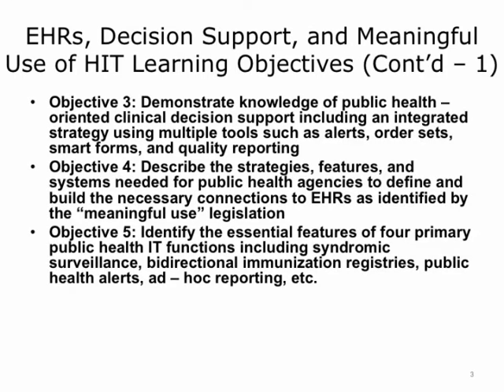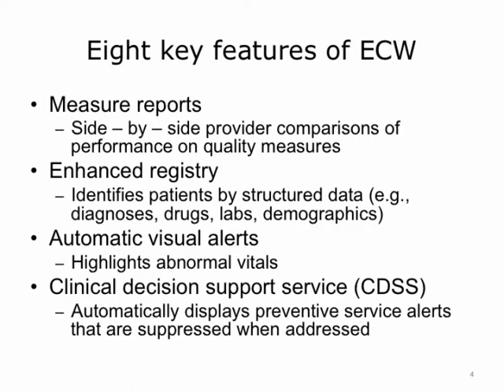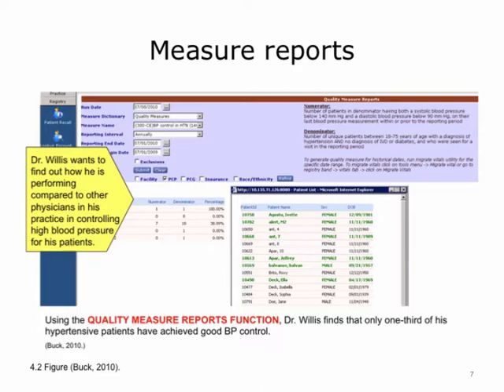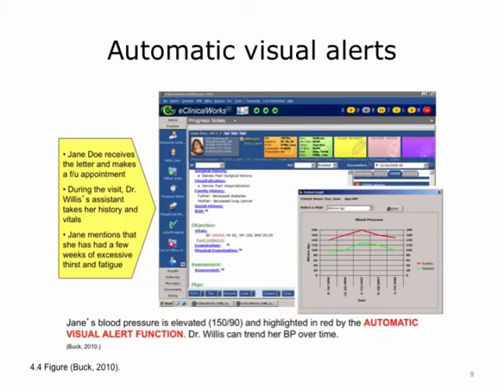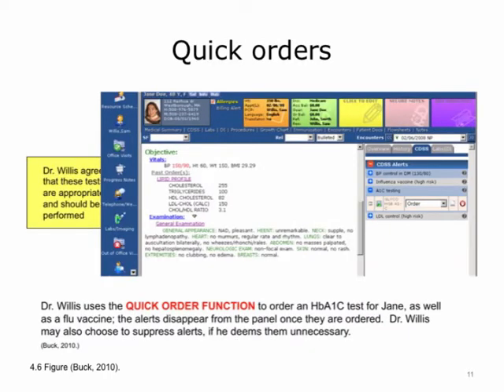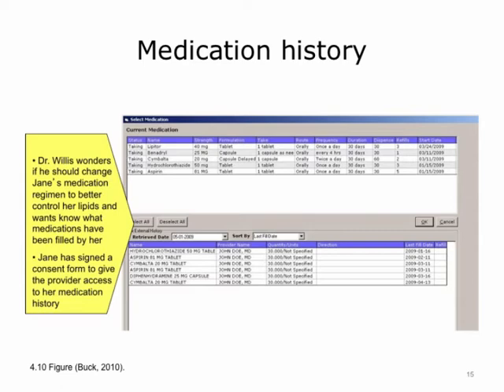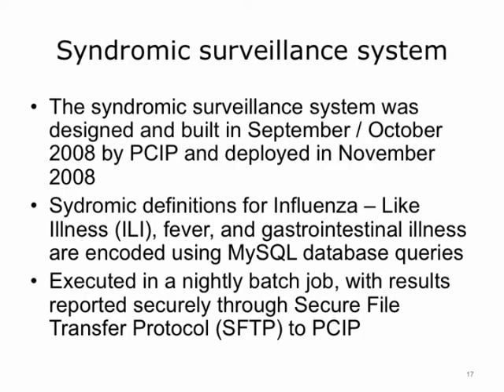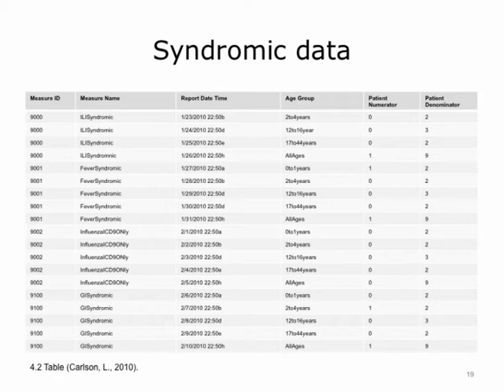Comp13 Unit4b Video